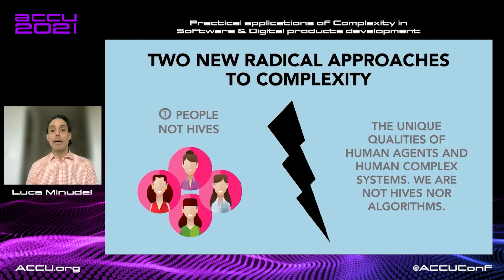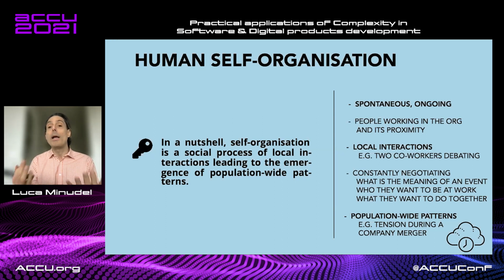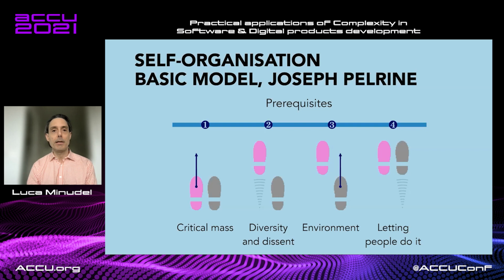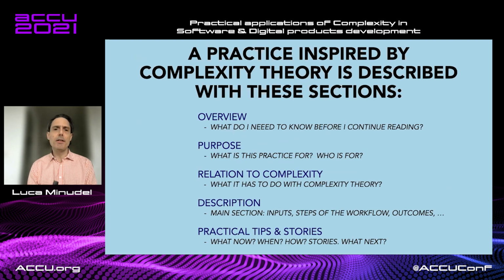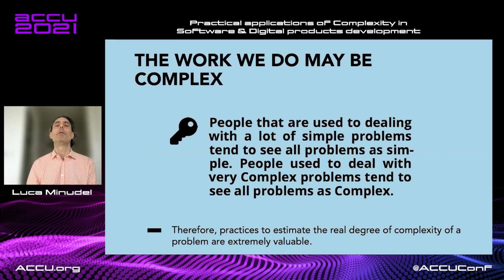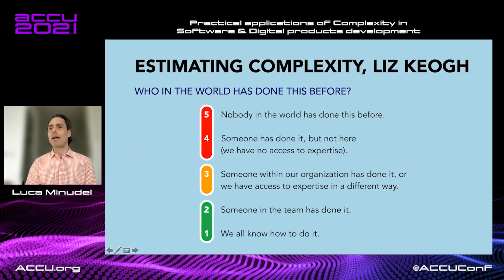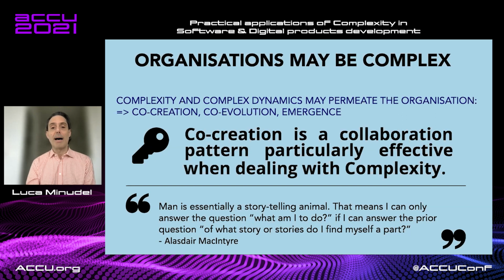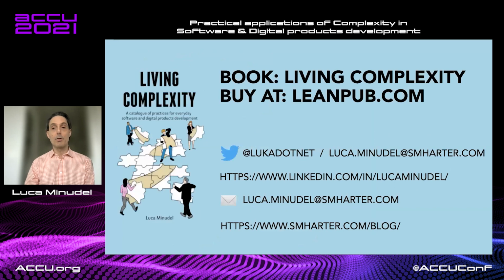Practical Applications of Complexity in Software & Digital Products Development - Luca Minudel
These unusual times, of sudden change and uncertainty, remind of the relevance of Complexity in the modern organisations and work environment. This session presents examples and an overview of practices inspired by Complexity, to be employed every day in software and digital products development. It also outlines the landscape of Complexity inspired practices, organised in three major regions: the teams, the work to do, and the whole organisation. These practices provide a new means to gradually introducing our co-workers, our teams and our organisation to Complexity. They exemplify a new approach that consists of acting our way into the new Complexity thinking. This new approach shifts up-side-down the centre of gravity of the conversation around Complexity from the theory to the practice. It puts the practice front-and-centre. And it wants to engage hands-on practitioners and tinkerers. All the practices presented are based on social complexity and anthro-complexity. Therefore, they fully recognise the unique qualities of the human element. And that we are not algorithms, cellular automata, nor hives. Complexity science with Lean and Agile Software Development are the three pillars of modern ways of working. So this session is relevant to any serious Agile practitioner. This session is based on the new book Living Complexity. It is interactive and includes online activities and conversations.

Luca Minudel
Luca Minudel is a Lean-Agile Coach & Trainer, and a Transformation lead, with 20+ years of experience in professional software delivery and digital product development, most of them with Lean and Agile. He is passionate about agility, lean, complexity science, and co-creation. He contributed to the adoption of lean and agile practices by Ferrari's F1 racing team. For ThoughtWorks he delivered training, coaching, assessments and organisational transformations in top-tier organisations in Europe and the United States. He worked as Head of Agility, Agile Transformation Lead, Lean/Agile Practice Lead, and as Lean/Agile Coach in companies such as HSBC, Lloyds, LexisNexis. Luca is the founder and CEO at SmHarter.com, a company that helps organisations turn their way of working into their competitive advantage.

Future Conferences:
ACCU 2022 Spring Conference, Bristol (UK), Marriott City Centre:
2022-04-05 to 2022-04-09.